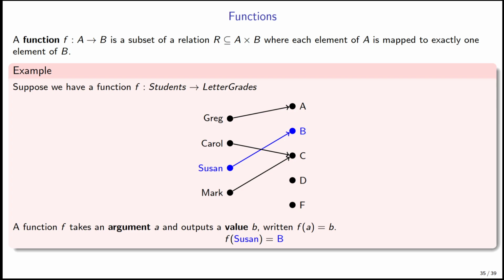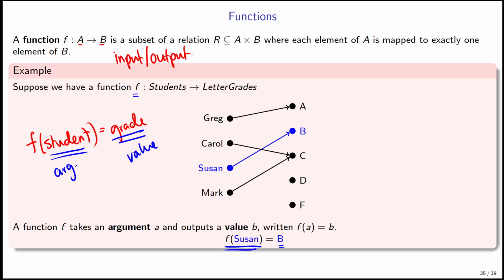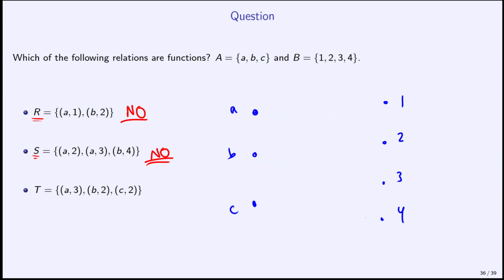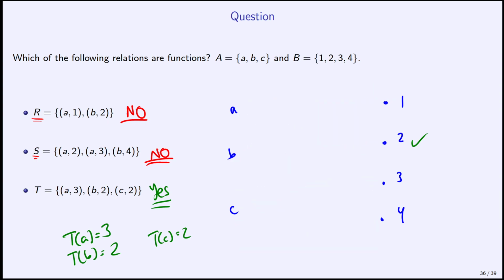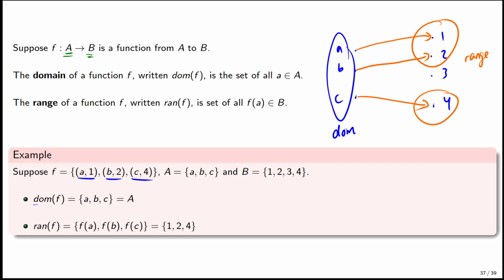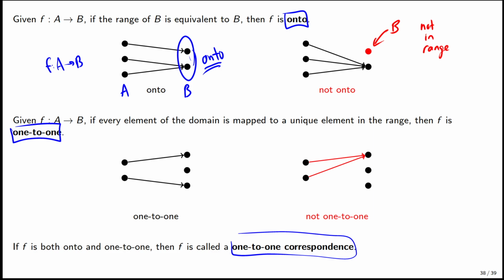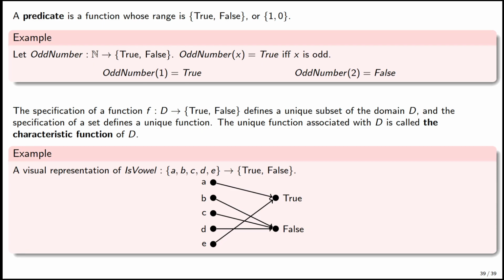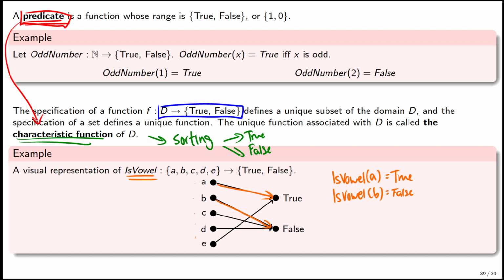SFU LING 324 [3-8] Functions